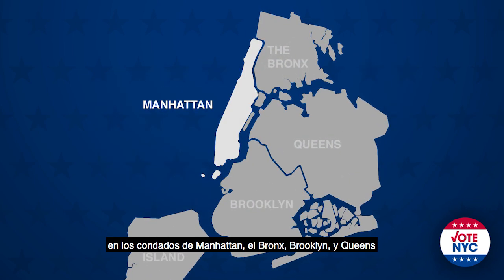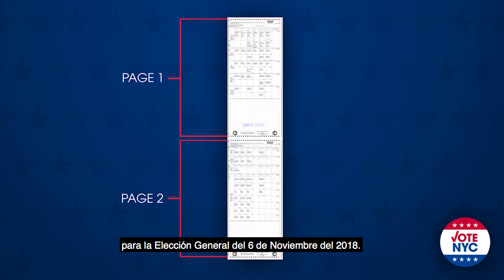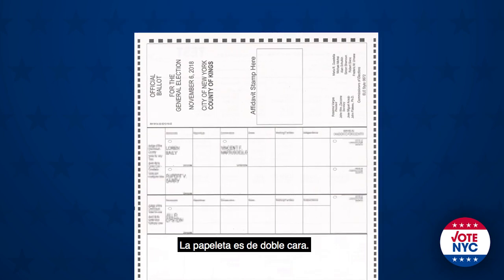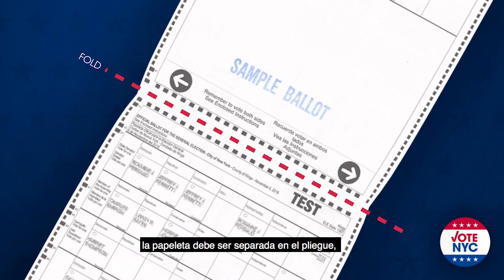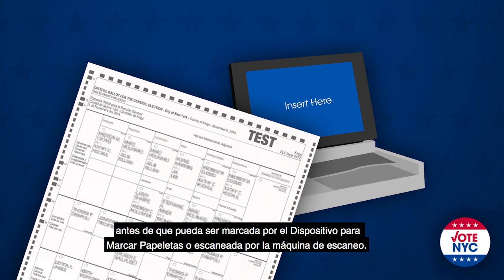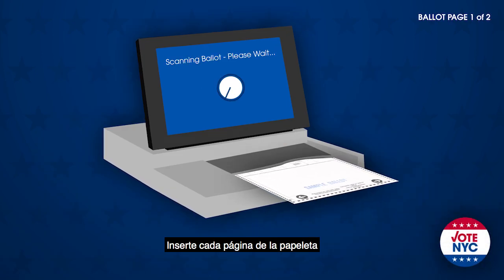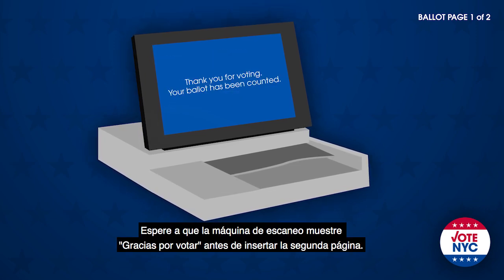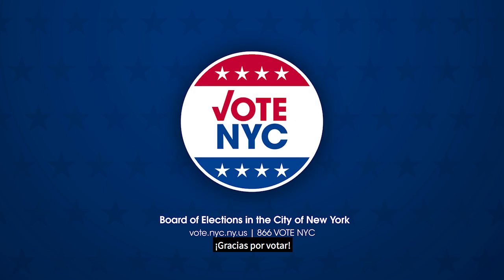Mark It, Tear It, Scan It for Spanish